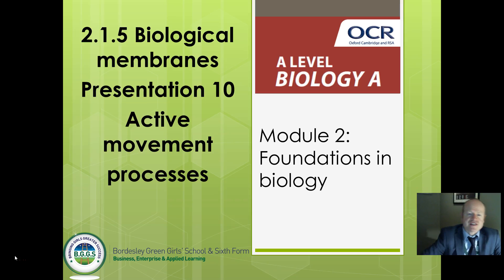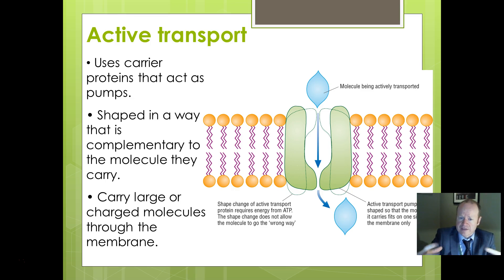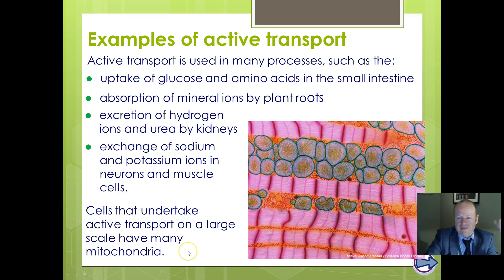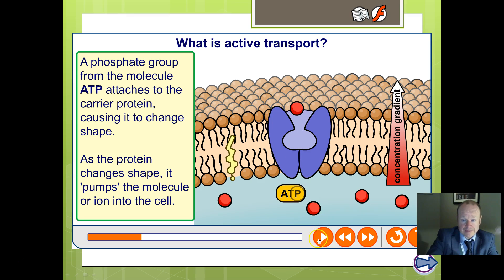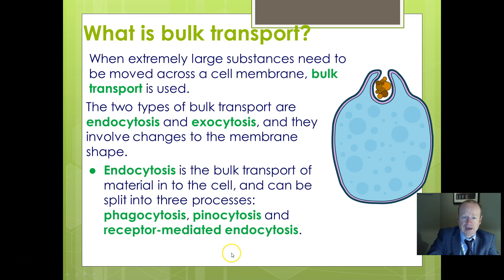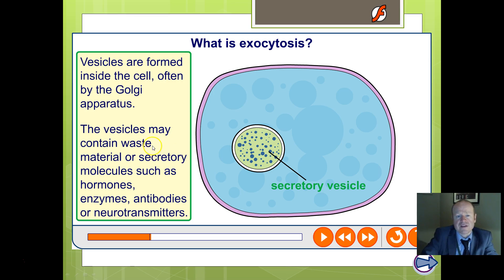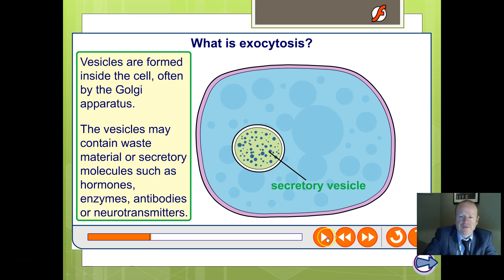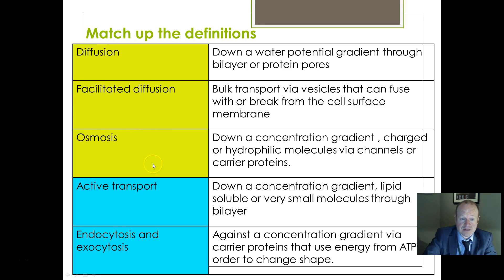OCR Biology 10 Active Movement Processes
Video of presentation for OCR Biology Module " Foundations in Biology, section 2.1.5, discussing active movement processes into cells, mainly considering active transport, endocytosis and exocytosis. I make reference to another video  -here's the link if you wish to copy and paste ;-)